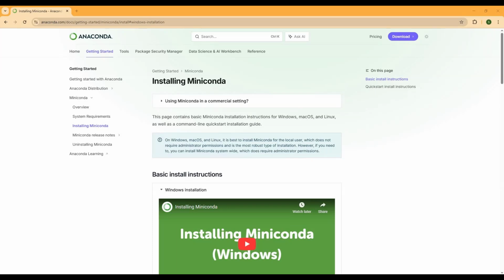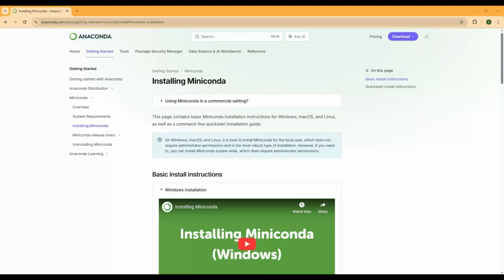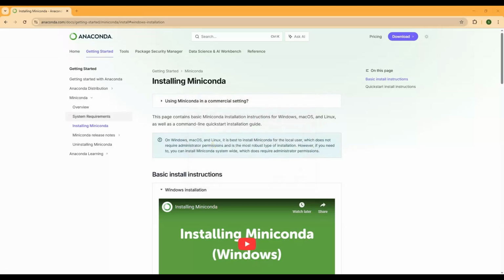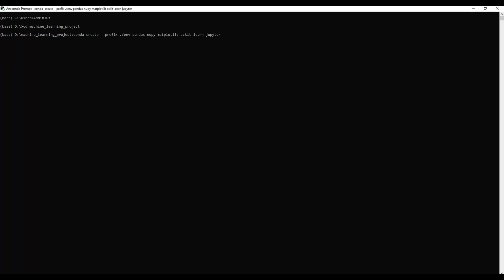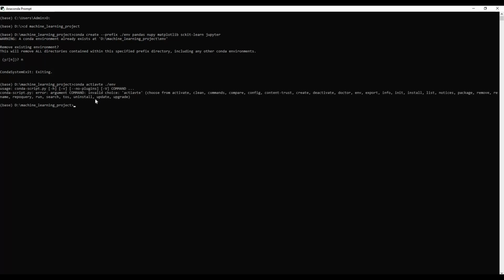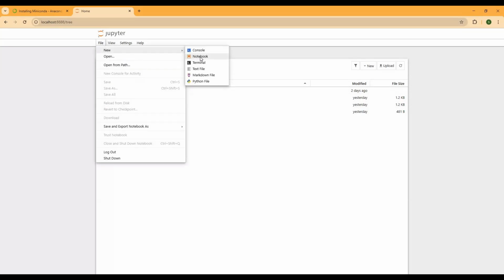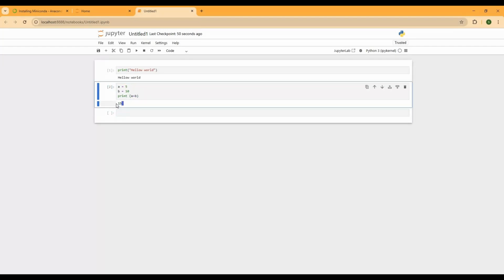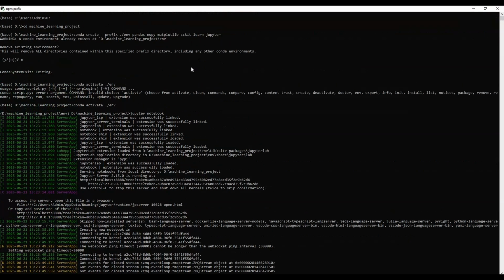STOP Installing Python Manually! Set Up Miniconda for Machine Learning Like a Pro 🧠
🚫 Tired of breaking your Python environment every time you install a package manually?
In this tutorial, I’ll show you the right way to set up a clean and reliable Python environment using Miniconda – perfect for machine learning, data science, and AI development.

✅ What you'll learn:
Why Miniconda is better than manual Python + pip installs
How to create and activate isolated conda environments
Installing ML essentials: NumPy, Pandas, Matplotlib, scikit-learn, and Jupyter

Bonus tips for deploying and managing ML apps

🎯 Whether you're a beginner or an experienced ML developer, this setup will save you time, avoid package conflicts, and keep your projects clean.